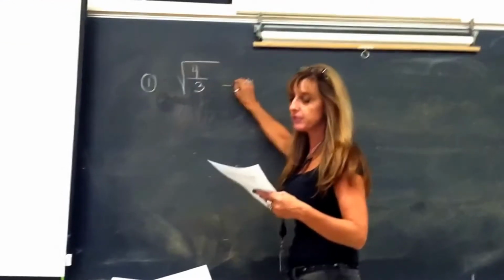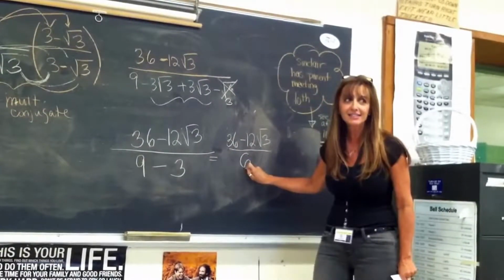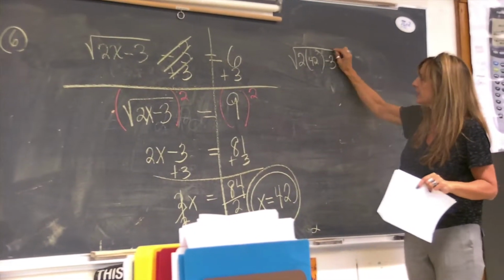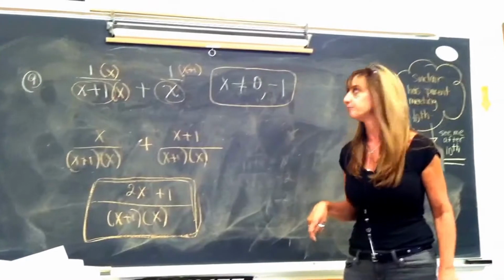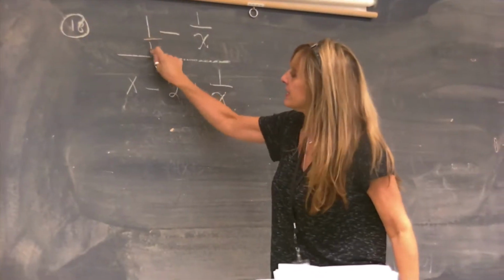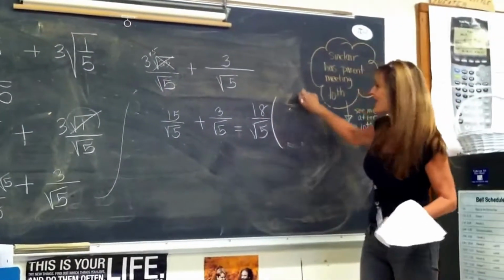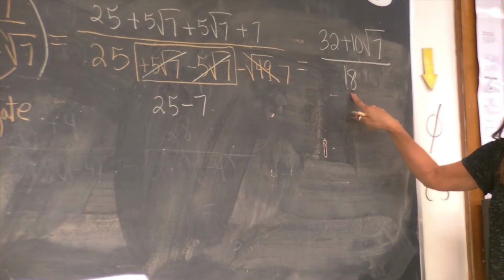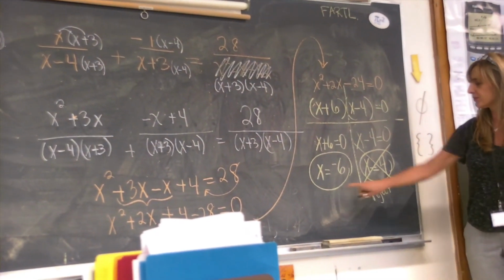Alg2/TRiG RADICAL REVIEW